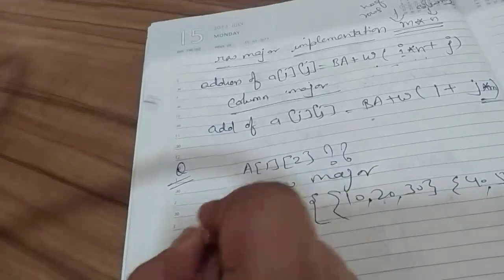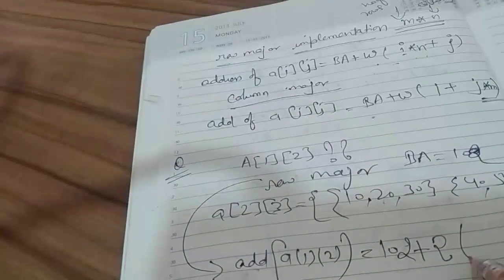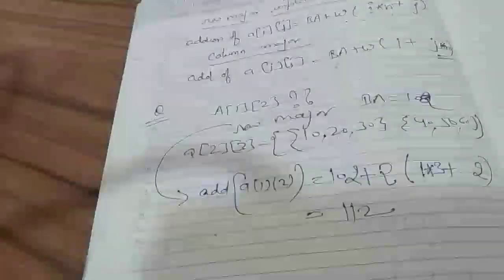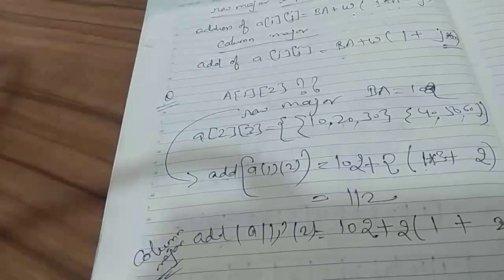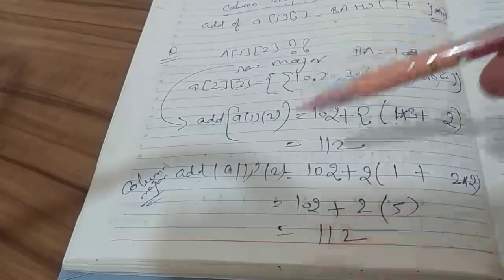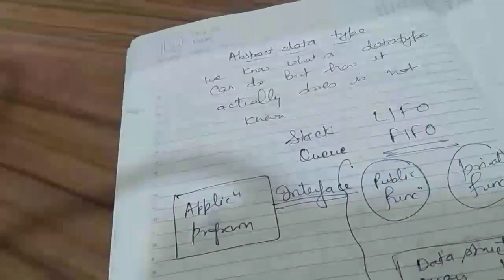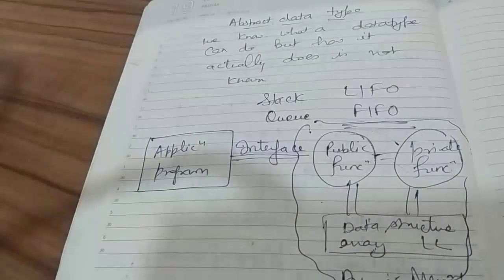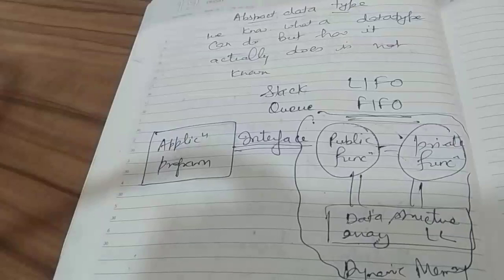row major and column major